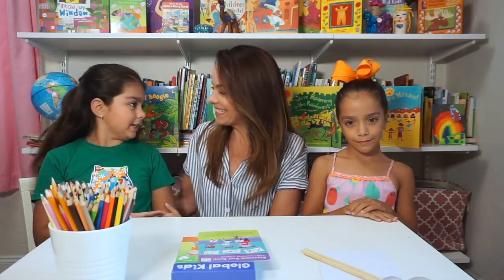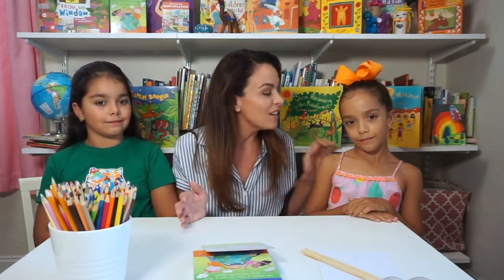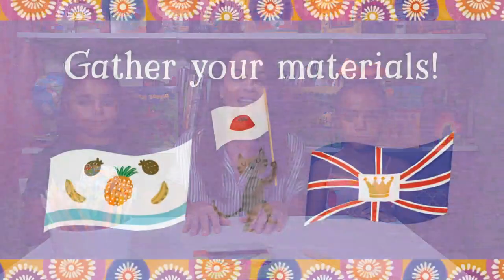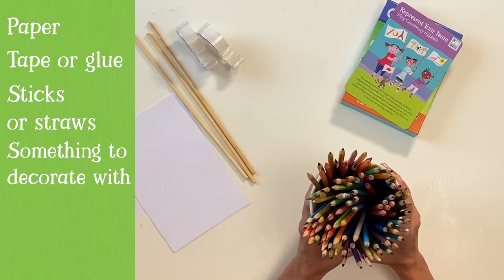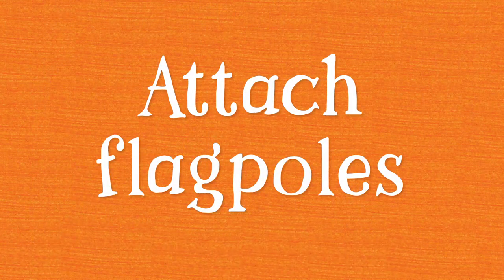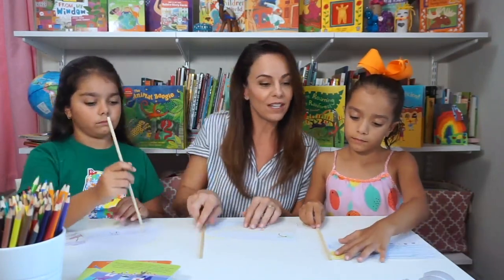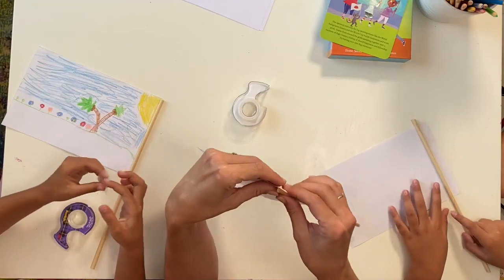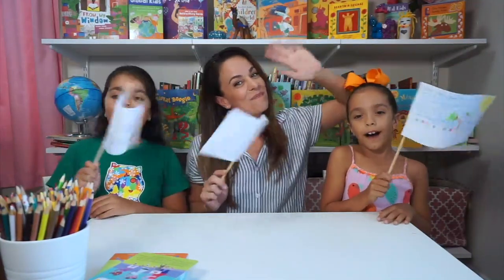Have a Flag Ceremony!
Our last Global Summer Adventure Club activity is here! ✈️ 🌍 Join Michele Lepe, former host of The Good Night Show, and her kids as they show us a craft based on a ceremony that many countries participate in. 🎌

What you’ll need for this activity:
✔️ Paper
✔️ Tape or glue
✔️ Crayons, markers or paint
✔️ Sticks or straws

Let’s go! ✈️ 🌍 Find the Flag Ceremony Activity in Global Kids: 50+ Games, Crafts, Recipes & More written by Homa Sabet Tavangar, illustrated by Sophie Fatus and published by Barefoot Books.